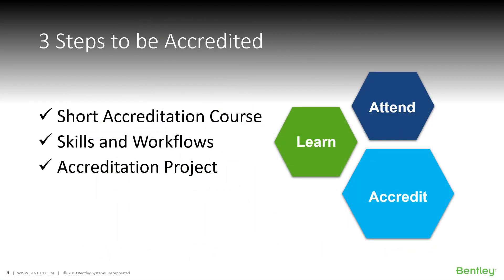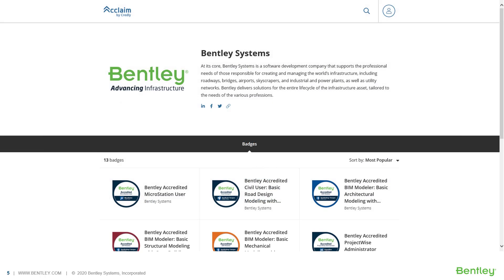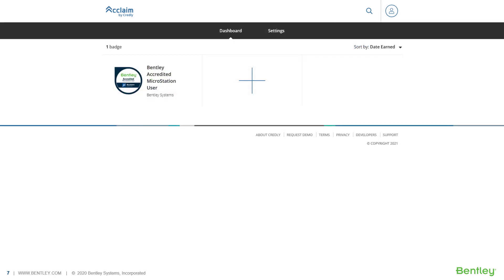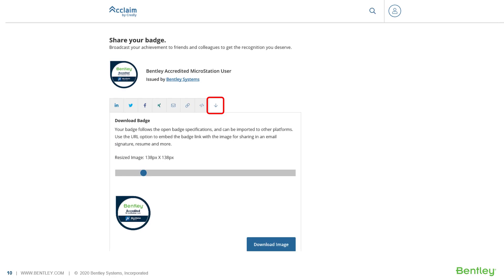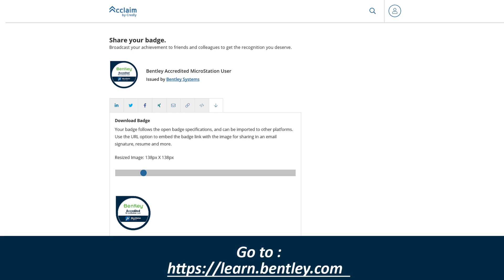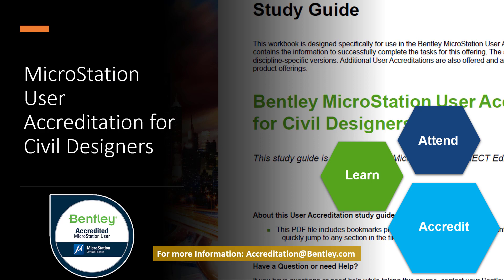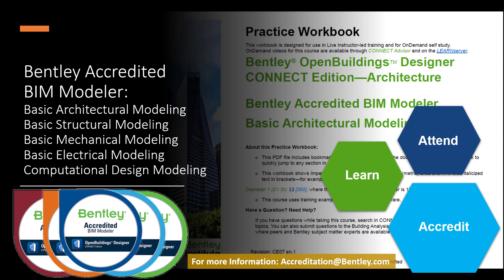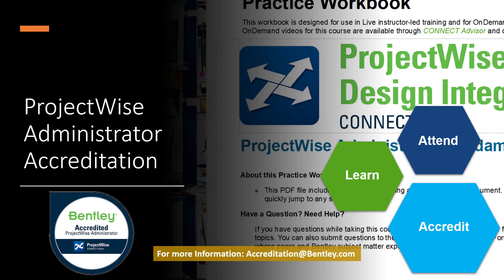What Accreditation does Bentley offer?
Over the past year, there have been numerous project-based, accreditation programs created by various Bentley teams. These accreditation programs are Bentley's official recognition. Currently, there are eight accreditation programs to choose from. This video will discuss what those accreditation programs are and where to find more information.